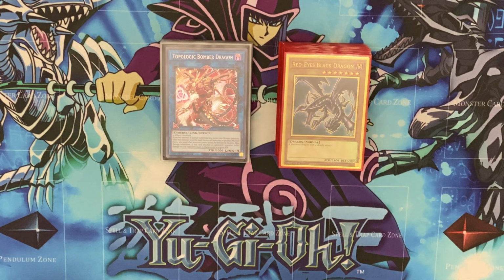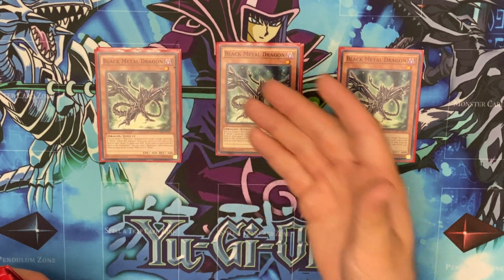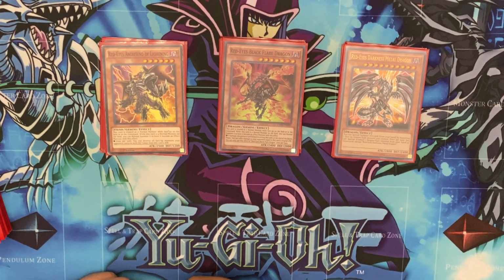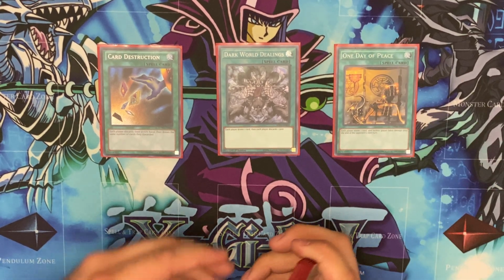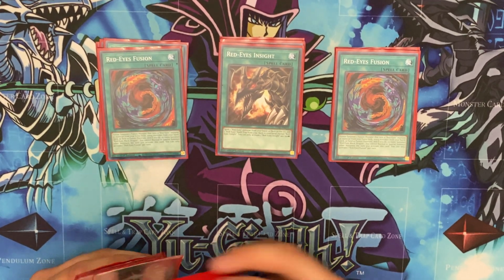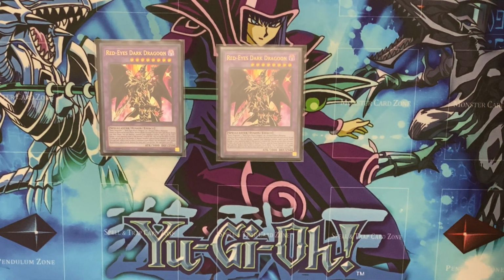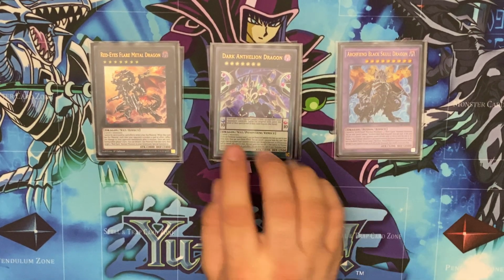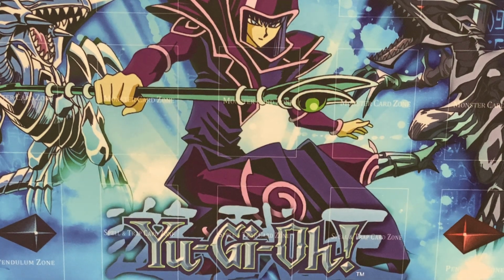Danger! Red-Eyes! Deck Profile! November 2021! | Competitive OR Fun!